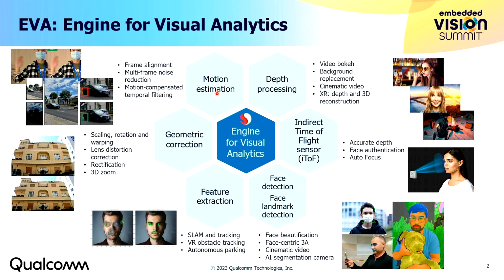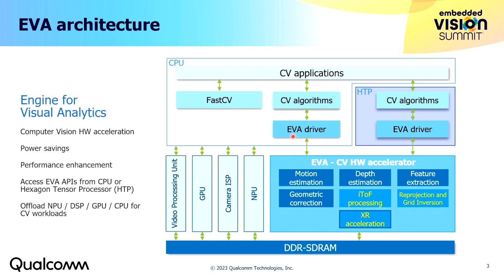Qualcomm Shows How to Develop Next-gen Camera Apps Using Snapdragon CV Technologies (Preview)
For the full version of this video, along with hundreds of others on various edge AI and computer vision topics, please

Judd Heape, VP of Product Management for Camera, Computer Vision and Video Technology at Qualcomm Technologies, presents the “Develop Next-gen Camera Apps Using Snapdragon Computer Vision Technologies” tutorial at the May 2023 Embedded Vision Summit.

The Qualcomm Snapdragon mobile platform powers the world’s best smartphones, XR headsets, PCs, wearables, automobiles and IoT products. These devices leverage the latest computer vision technologies that power Snapdragon’s ISP, AR/VR perception pipeline and advanced video capture features.

In this talk, Heape uses real-world examples—with a focus on AR/VR products—to explore how Snapdragon developers harness these computer vision technologies to enable advanced use cases with premium features, performance boosts and power savings. He also shows how developers use the Snapdragon computer vision SDKs and their camera-centric APIs to tap Snapdragon’s amazing hardware computer vision technologies to create next-generation immersive applications.